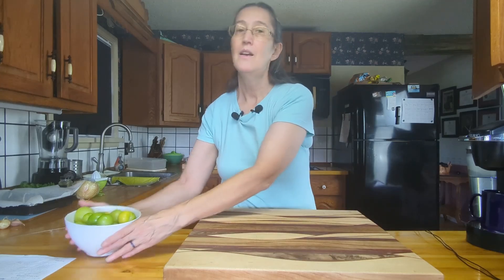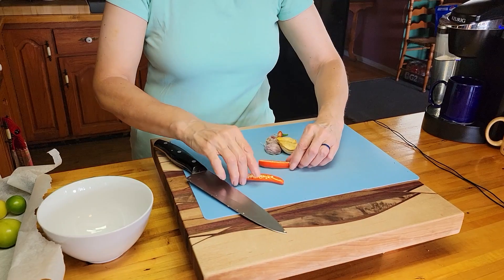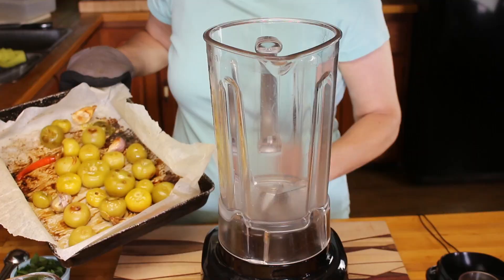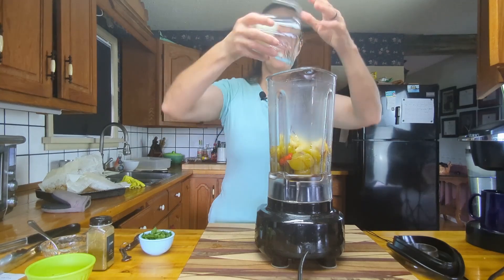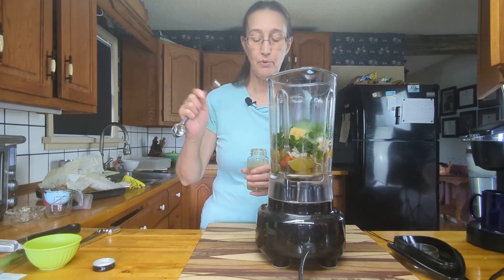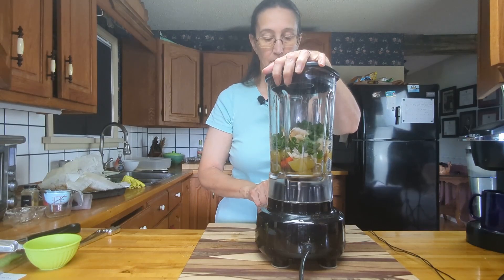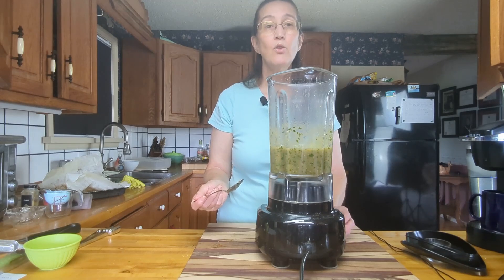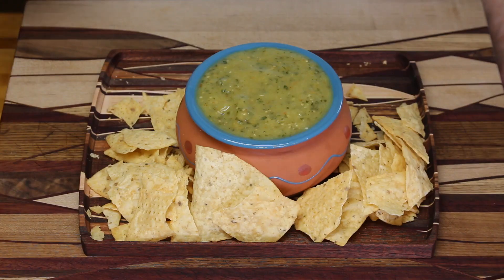The Best Use for Tomatillos is Salsa Verde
If you are anything like us, you are overrun with veggies from the garden.

One of the things over flowing in our garden right now are tomatillos.

But what do you do with these green like tomatoes?

Well Debbie is here today to show you the absolute best way to eat them.

In a Salsa Verde!

or in our profile.

Ingredients:

1lb Tomatillos
1 Then We Eat Devil Pepper
4 Cloves Roasted Garlic
1 Clove Raw Garlic
½ Cup Fresh Parsley
⅓ White Onion, diced
1 TBSP Lime Juice
1 TSP Kosher Salt
½ TSP Ground Cumin